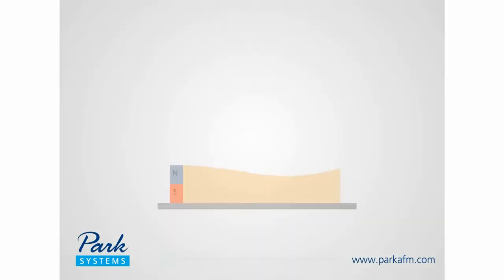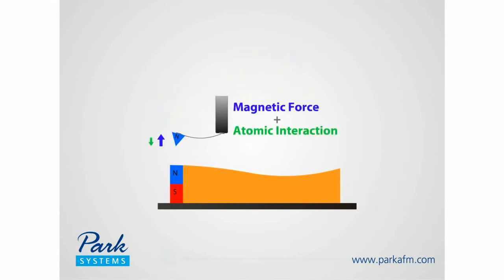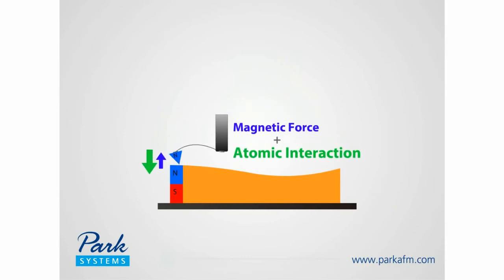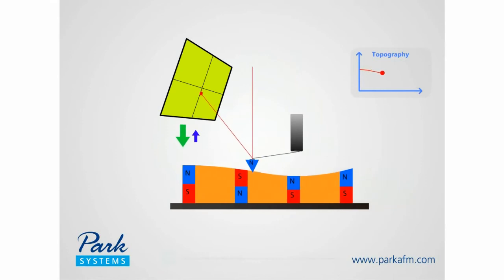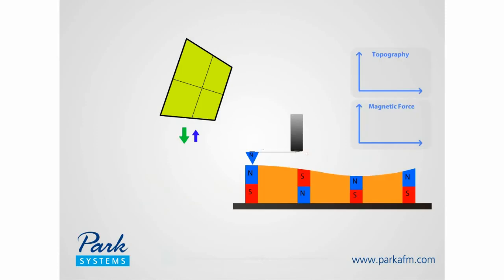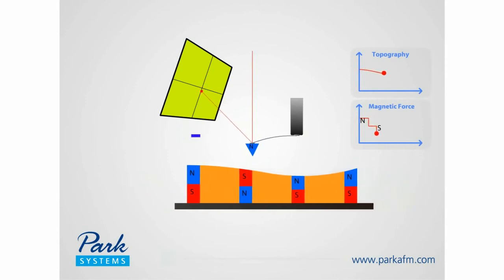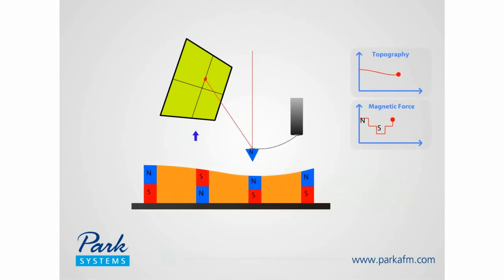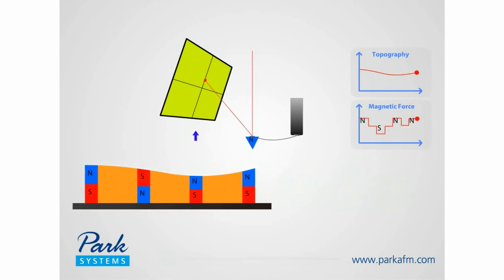How AFM Works 7-1 Magnetic Force Microscopy (MFM)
As much as EFM couples a topography scan with a separate scan for electrical properties, Magnetic Force Microscopy (MFM) combines a topography scan with a separate scan for magnetic properties. MFM features a contact AFM scan to obtain the topography, and a scan farther from the surface to probe long-range magnetic force. In this magnetic force domain, deflections of the magnetized cantilever correspond to regions of magnetization on the sample surface.